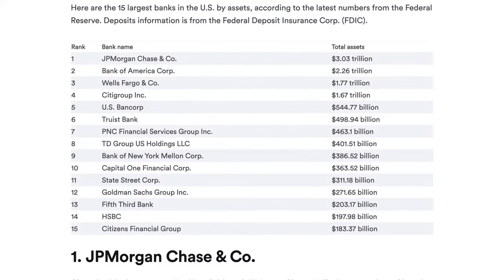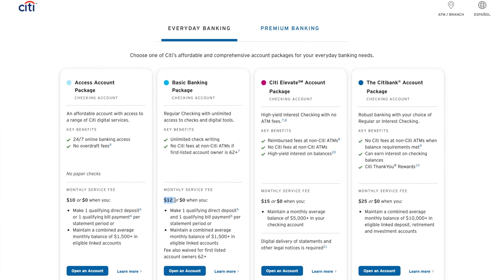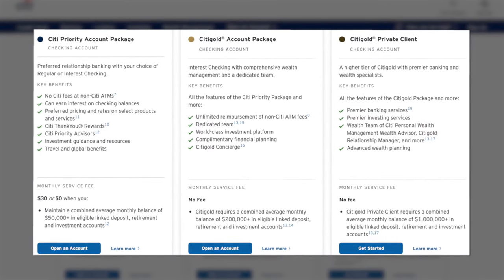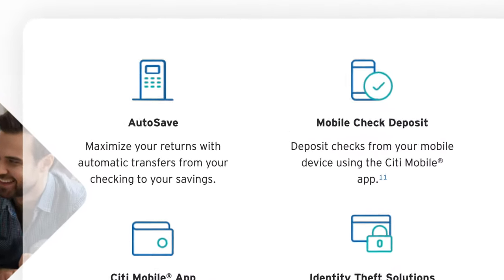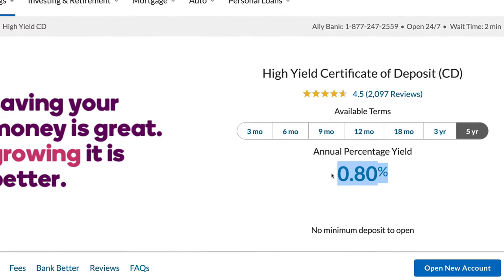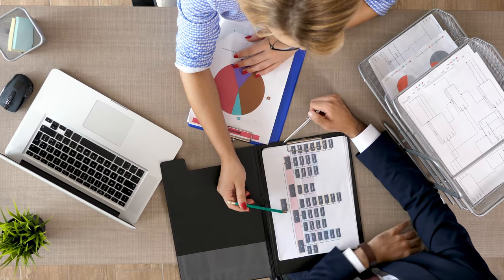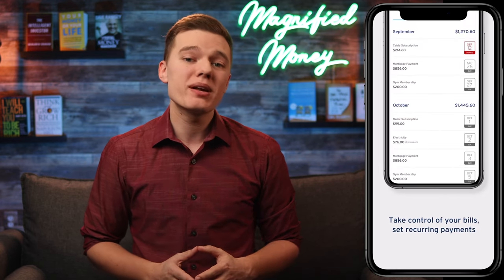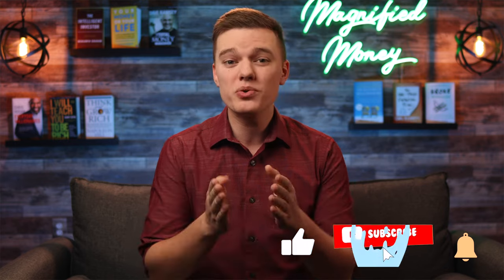Citi Bank Review | BEST National Bank in 2021?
In case you didn't know, Citibank is actually one of the largest national banks with over $1 trillion in assets meaning we will be hard-pressed to cover everything that they offer in detail but to give you a quick overview, Citibank currently has credit cards including the very popular Citi double cash card, banking options that include checking, savings, CDs, money markets, banking IRAs, and a number of lending options as well as their very own investing and wealth management services that we won't be diving into too much today but we will briefly go over them in case that's something that you are interested in.

There are like 7 different account options to choose from as far as checking/savings go but for 95% of us, the everyday basic banking package is probably going to be the best checking and savings account combo. Now, this does have a $12.00 monthly fee but don't worry if there wasn't an easy way to waive that fee I probably wouldn't even bother reviewing this bank because you all know that I hate monthly fees. So thankfully you can get that $12.00 monthly fee waived if you are 62 or older, have a balance of at least $1500 which is probably the easiest one to hit for most of you, or if you receive a qualifying direct deposit and use their bill payment service each month.

The main benefits of having an account with Citi or any other large National Bank for that matter is the widespread financial resources that they offer you such as their 2500 worldwide locations and access to their network of 65,000 free to use ATM's not to mention the other robust financial services that they offer that we'll talk about later on in the video. The basic account you're going to have all of the essential banking tools like paper checks, a debit card, including access to their online platform where you can deposit checks, move money around and access your other Citi financial accounts. With the savings account, they're currently going to pay you 0.5% interest on all of the money in your savings account which not only absolutely crushes what every other large National Bank.

One other benefit for Citi is their lineup of credit cards with the most popular one being the Citi double cash card. I have actually reviewed the Citi double cash card in a separate video so definitely check that out but if you are looking to get some flat cashback on your purchases and grow your credit score then this is definitely one of the best options on the market currently and it's going to pay you 2% cashback on everything which is pretty awesome. Citi also has its own investing and wealth management tools and while that is not the focus of today's video, they do have a ton of resources that allow you to work with a financial advisor, build your own custom portfolio, or just have your own self directed trading through a standard investing account if you prefer to do that you or you can get really detailed help through their wealth management tools with Citi gold, Citi gold private client, and Citi priority.